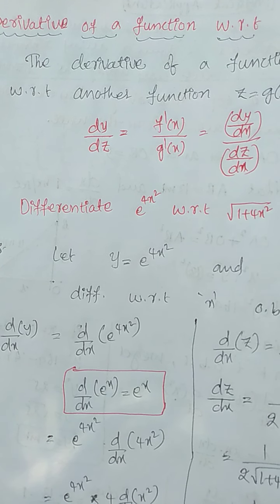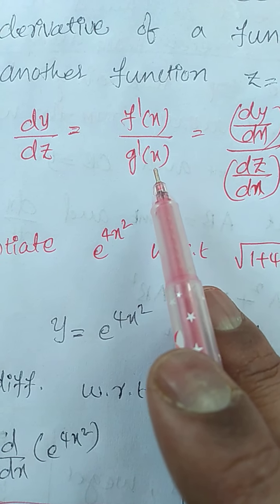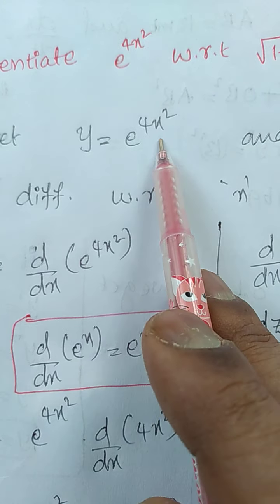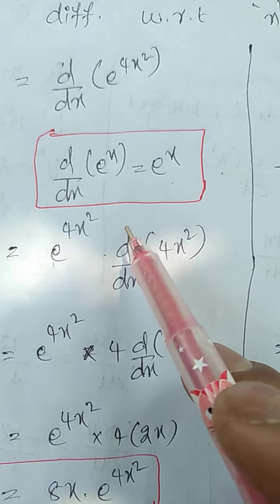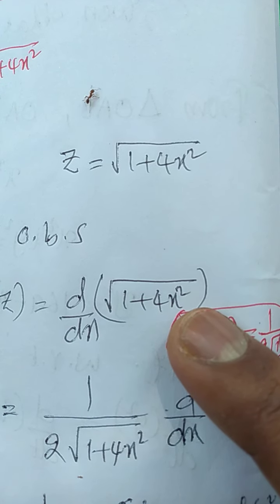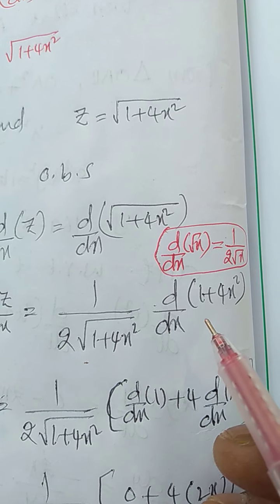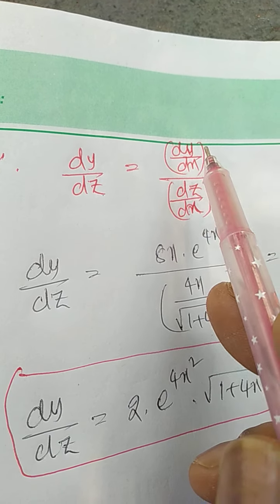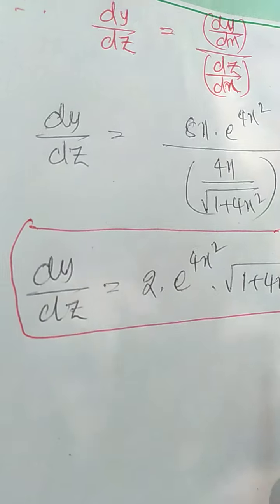Differentiation of a function w.r.t another function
II SEM MATHS